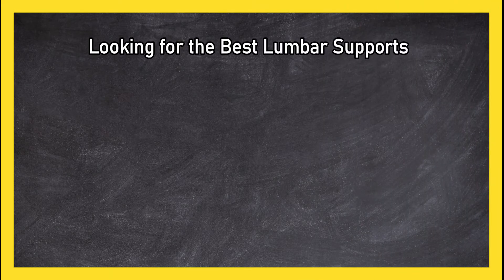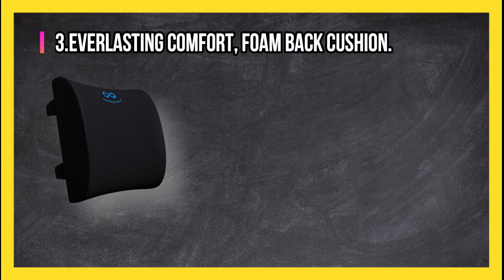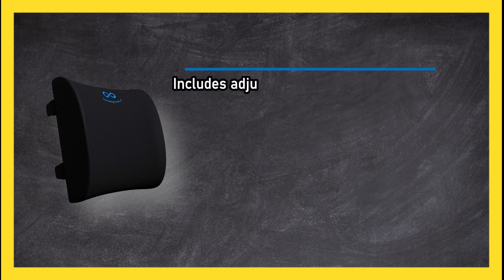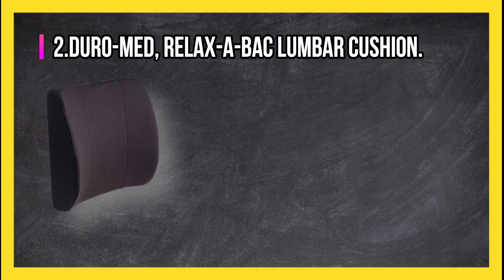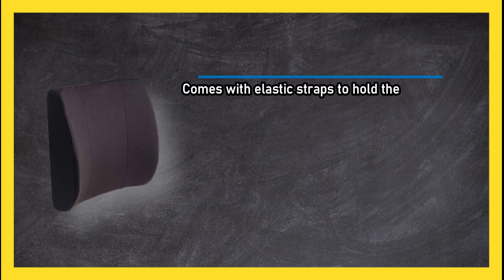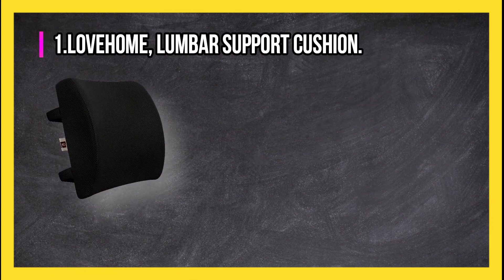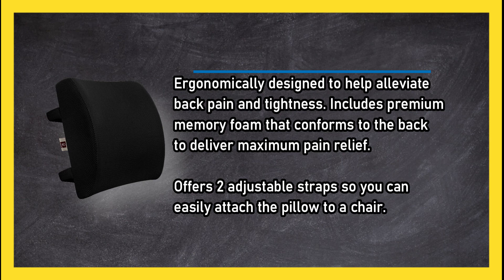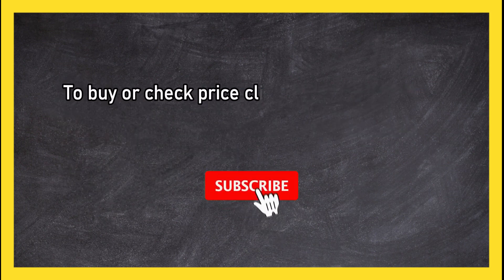Best Lumbar Supports to Help You Sit Without Strain in 2023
🌐 ➡️ Best Lumbar Supports Reviews

1. LoveHome, Lumbar Support Cushion.
jUQB0P

2. Duro-Med, Relax-a-Bac Lumbar Cushion.
w5t3Pq8

3. Everlasting Comfort, Foam Back Cushion.
0DcS

0:00 Top 3 Best Lumbar Supports
0:25 Everlasting Comfort, Foam Back Cushion.
1:05 Duro-Med, Relax-a-Bac Lumbar Cushion.
1:43 LoveHome, Lumbar Support Cushion.